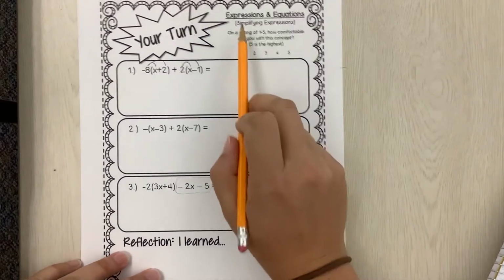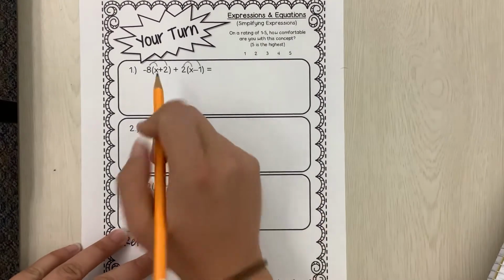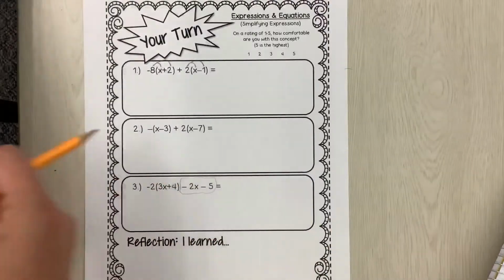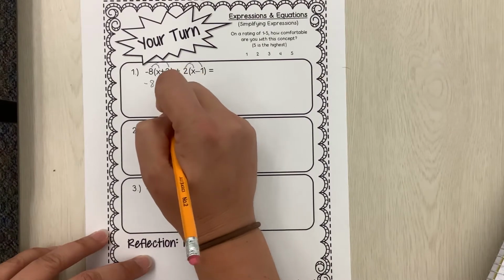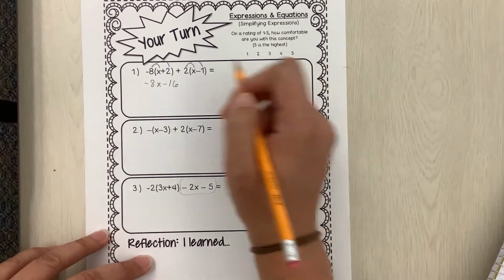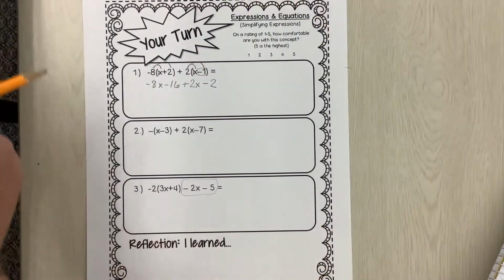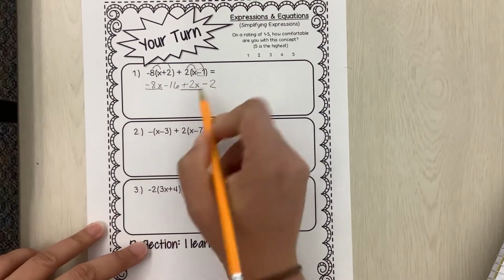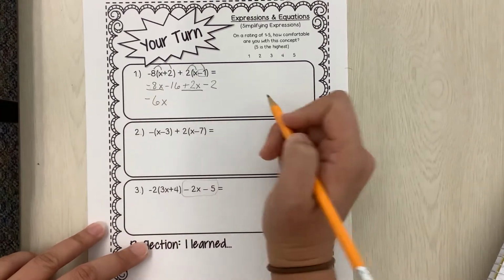Simplifying Expressions practice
Watch this video after attempting the problems on your own first.